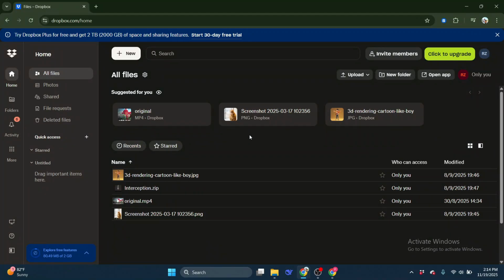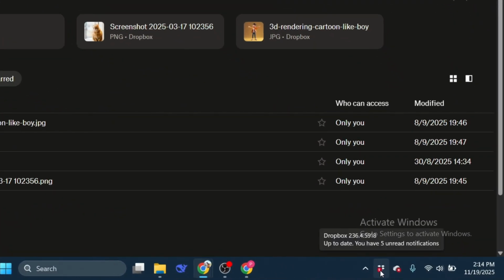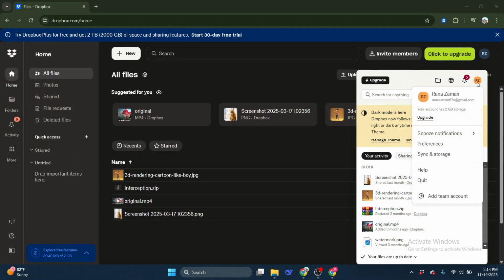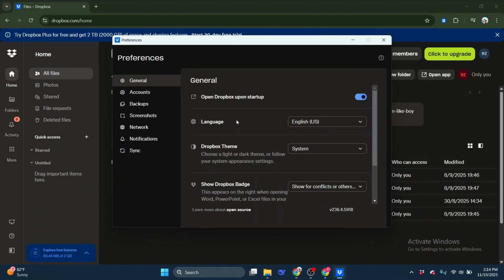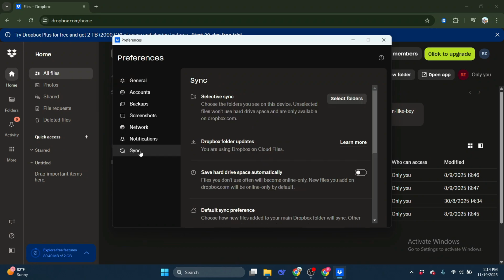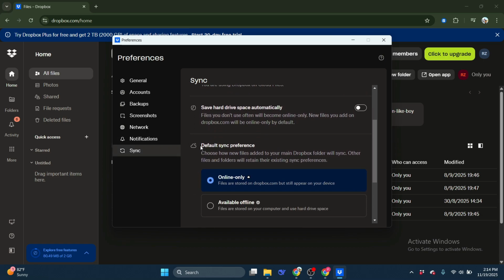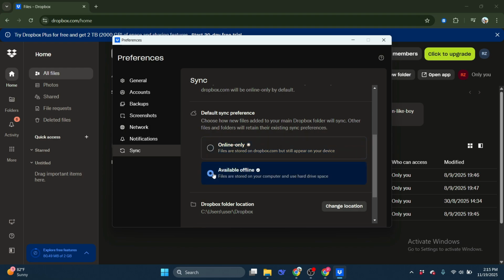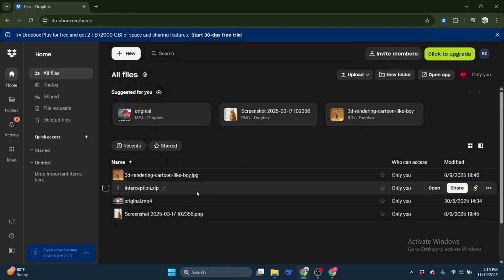How To Remove Dropbox Files From Computer Without Actually Deleting Them (2026 Guide)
Learn how to remove Dropbox files from your computer without deleting them from your cloud account in this 2026 step-by-step guide! I’ll show you how to use selective sync, Smart Sync, and Dropbox settings to free up local storage while keeping your files safe in the cloud. Perfect for Windows and Mac users who want to optimize space without losing important documents. Follow along and manage your Dropbox efficiently today!